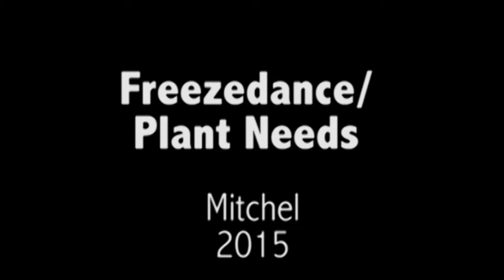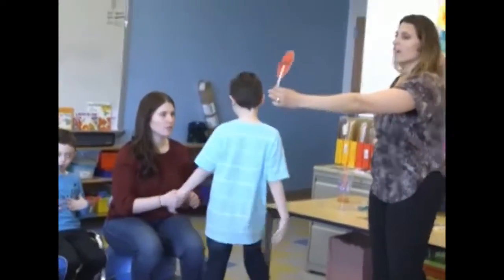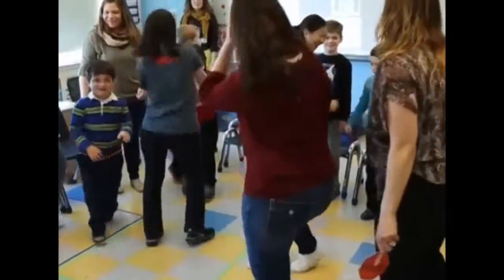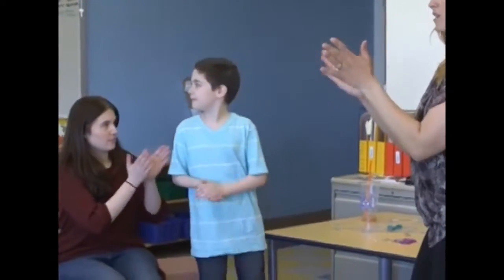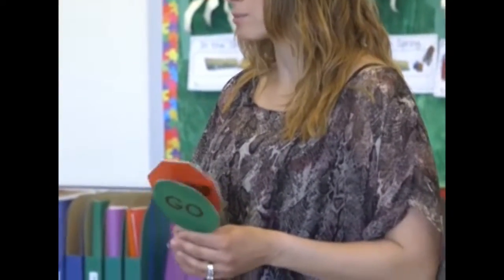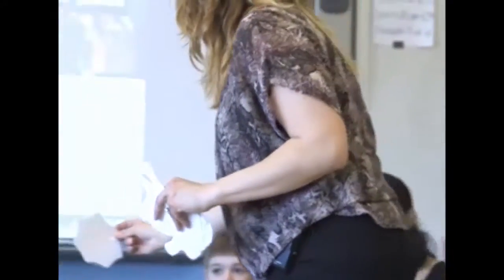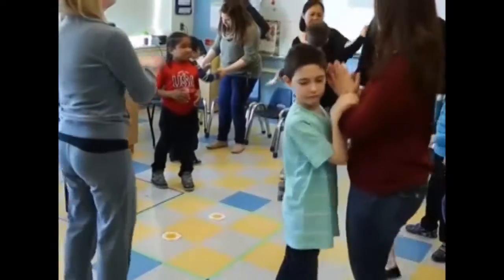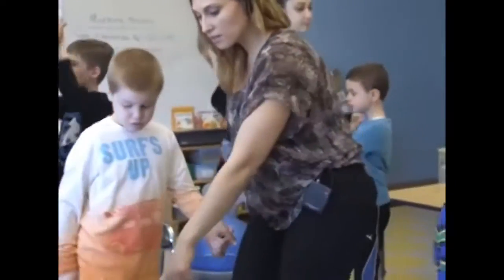KYLE #1 2015 revised